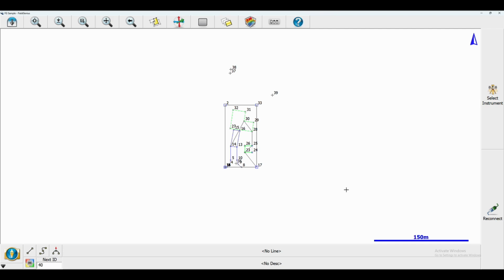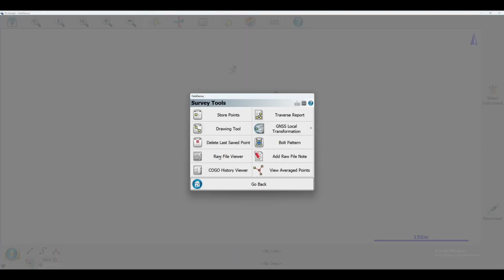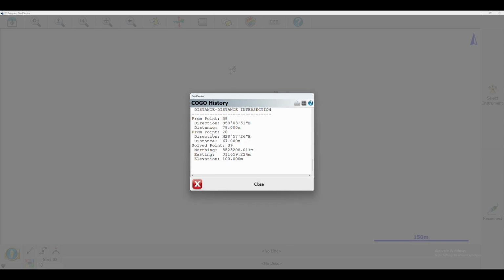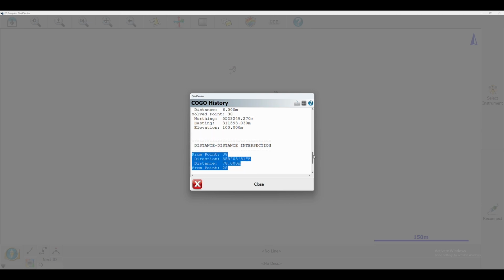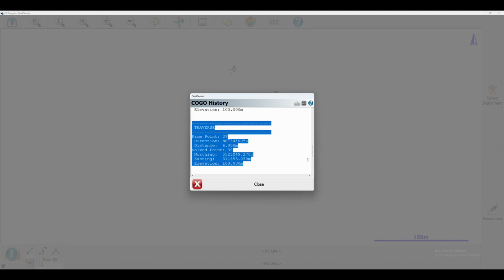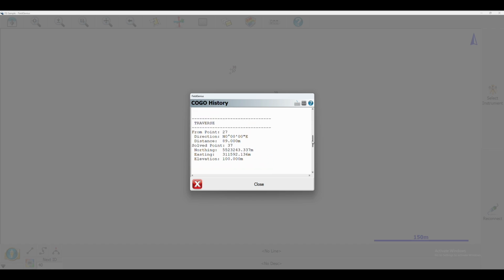MicroSurvey FieldGenius How To: COGO History | Bench Mark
In today's video, Nolan from Bench-Mark shows you how to view the COGO history in FieldGenius. This is a history of every calculation you have made.